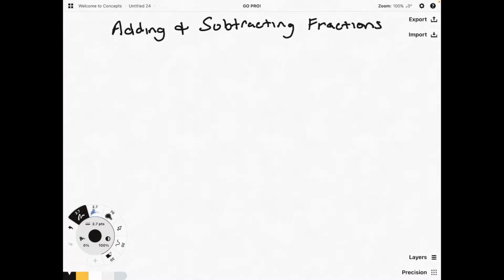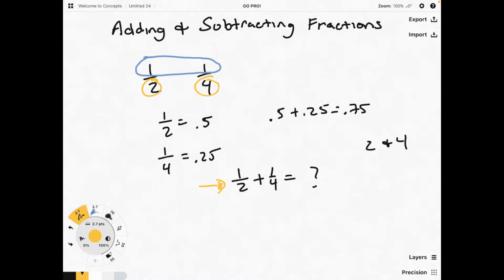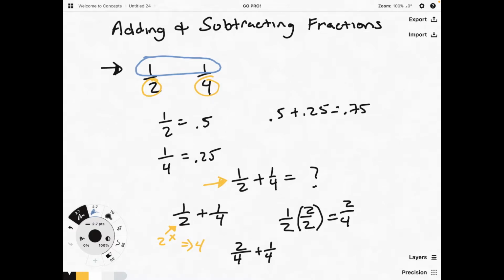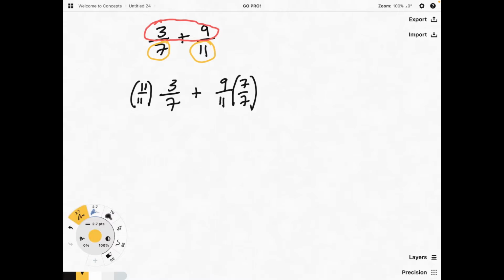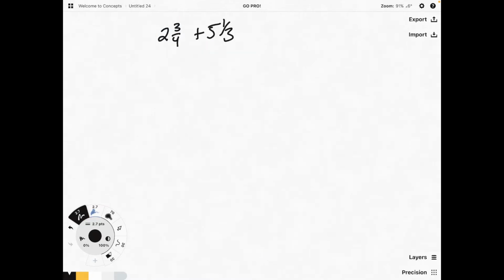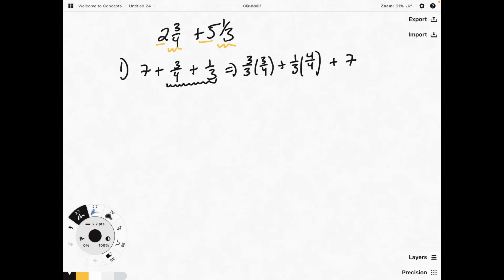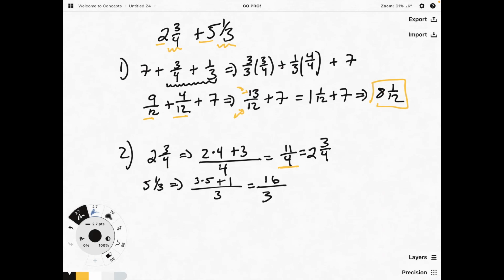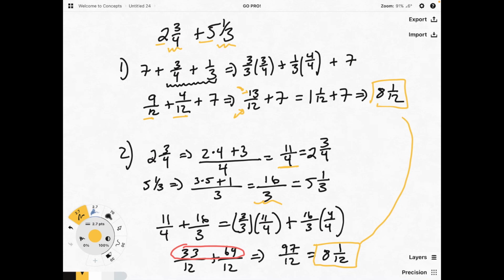How to Add and Subtract Fractions (Different Denominators/ Whole Numbers)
In this video we discuss how to add and subtract fractions.